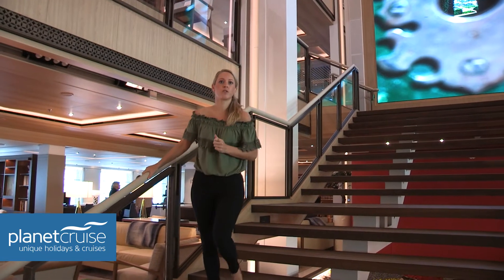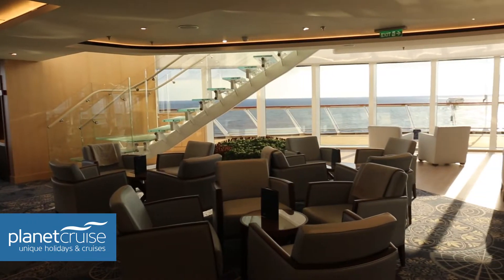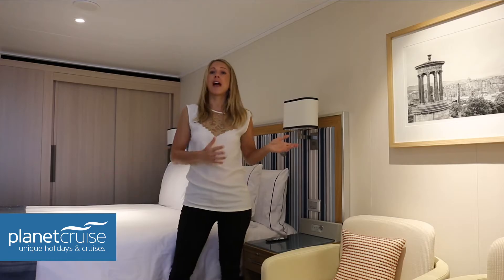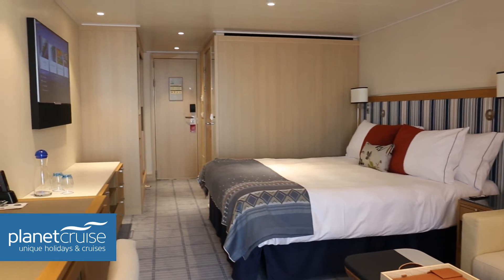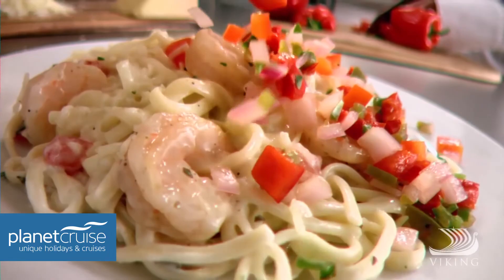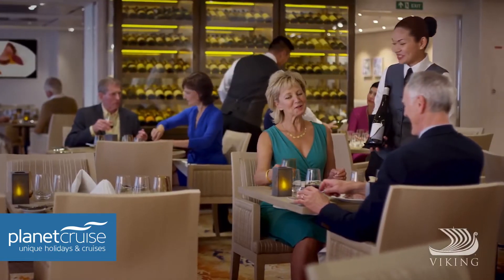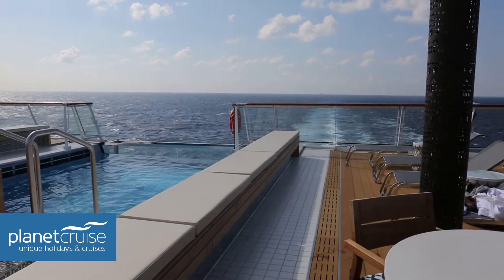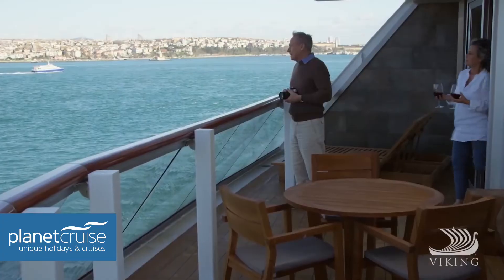Explore Viking Sky | Planet Cruise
Let Jade take you around Viking Ocean's latest addition to the fleet, showing you the understated luxury that Viking are known for on board the Viking Sky.

Planet Cruise is an independent cruise travel agency dedicated to providing exceptional cruise packages to destinations around the world. Whether it is a pre-cruise hotel stay in your chosen destination, a land tour to pair with your days at sea or private flights and transfers across the world, Planet Cruise can plan it all with their personalised service and expertise.